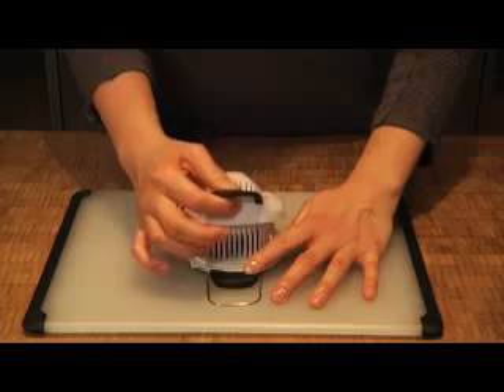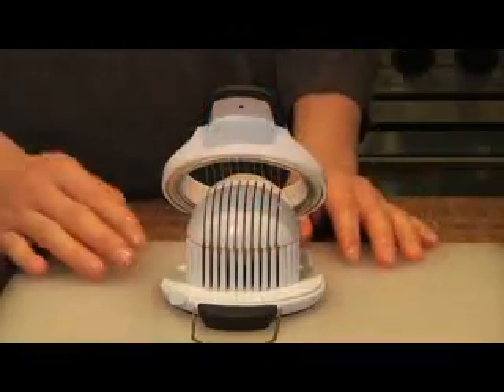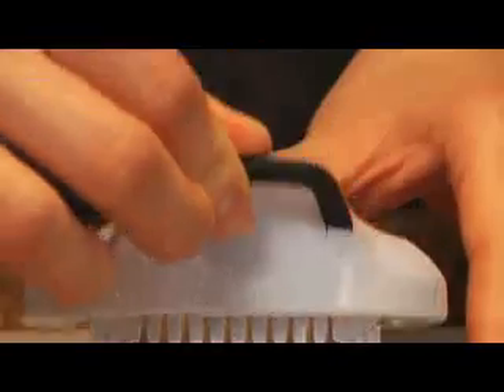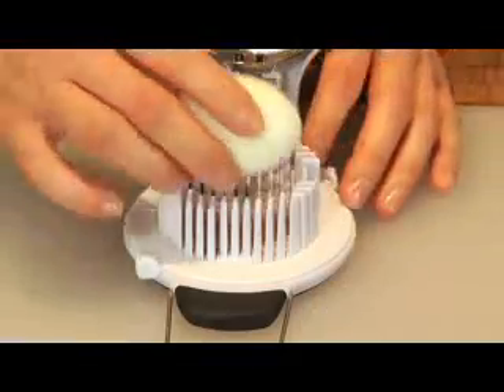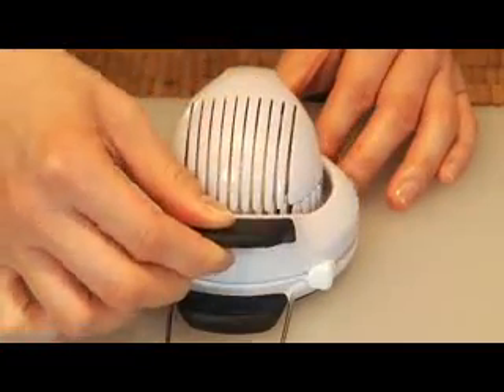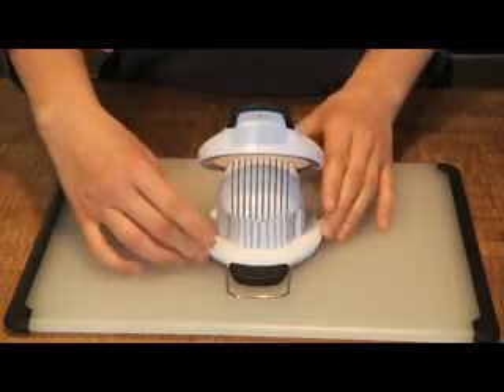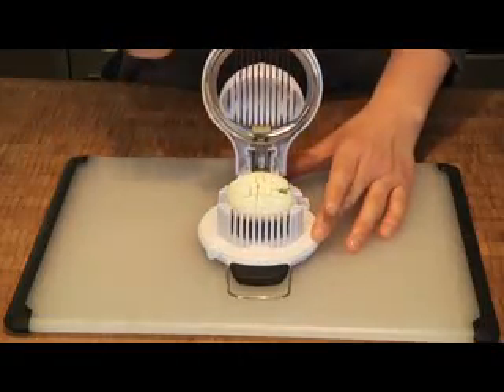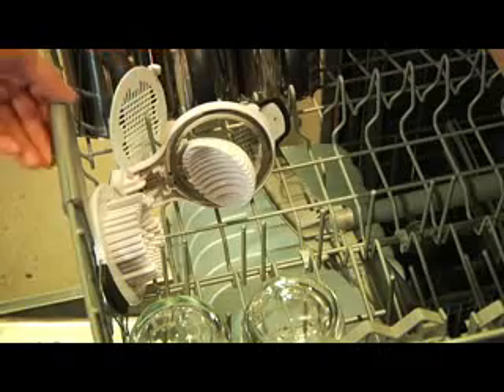Fatiador de Ovos Oxo é na Pepper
Ovos perfeitamente fatiados serão a estrela principal da salada ou da pizza! Da Oxo Good Grips, este fatiador funciona com um simples movimento. As potentes lâminas farão o serviço e a rede de limpeza na parte superior ainda minimizarão a sujeira. Utilize também para fatiar cogumelos e outros vegetais. Possui trava de segurança.